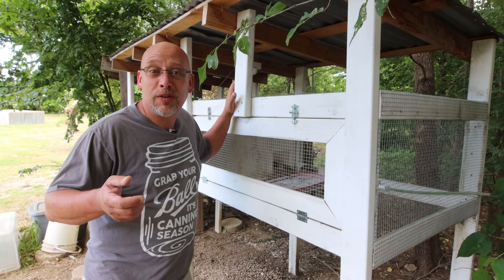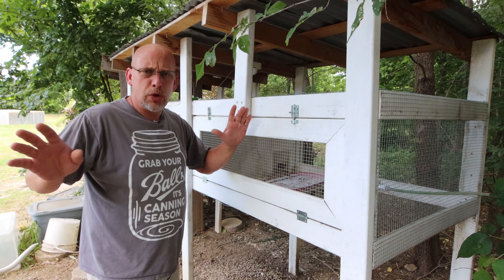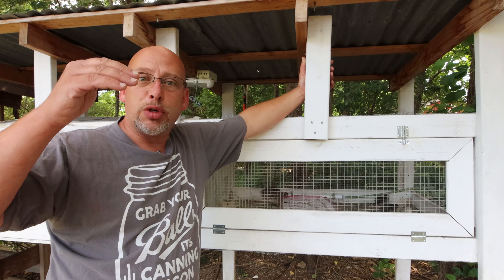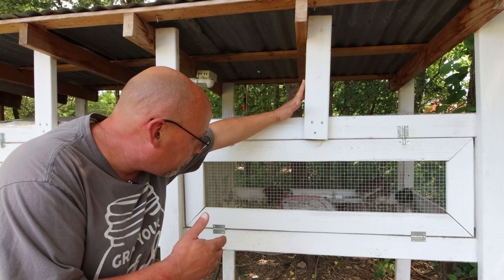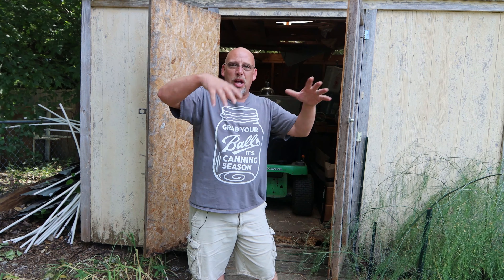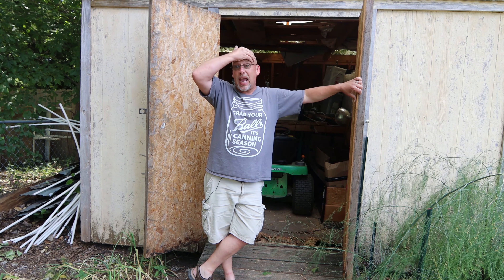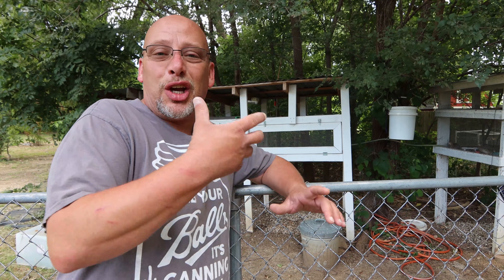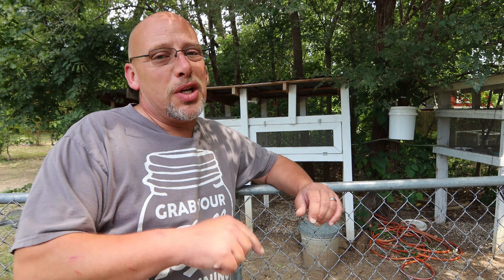Combining Younger and Older Quail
I often get asked about moving younger birds in with older birds and if it is ok to do.  Not only is it ok to do that but it is actually my preferred way of combining two groups of quail.  You don't get the fighting that you normally get when combining two groups of older birds.